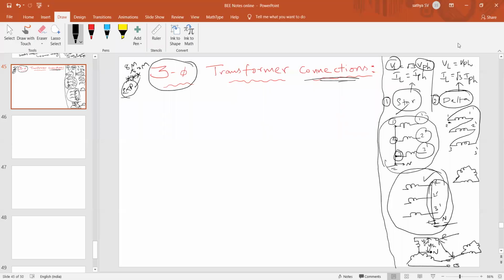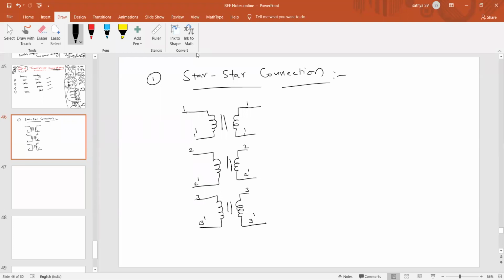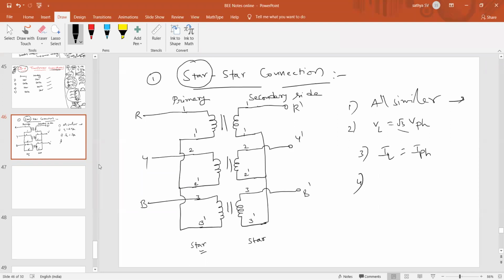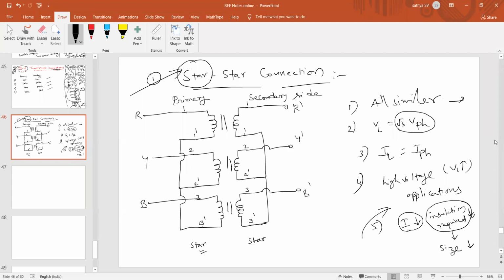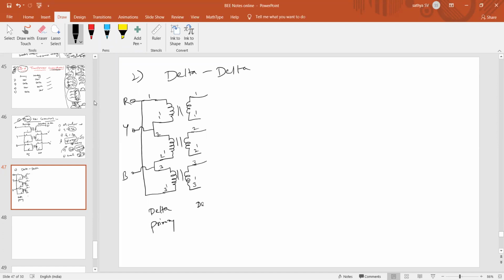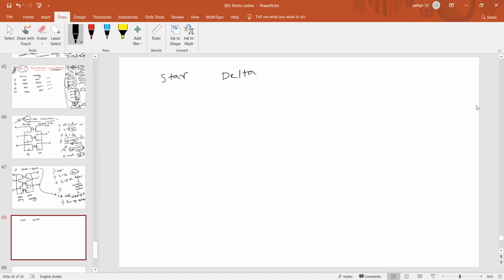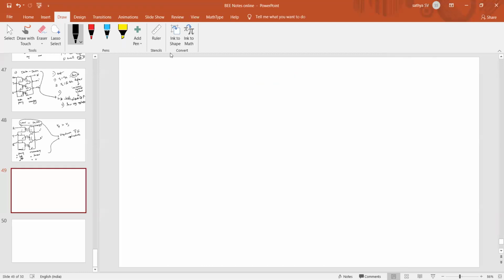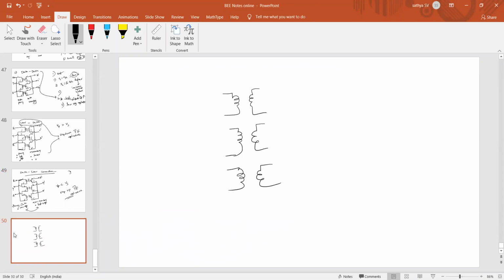Three phase transformer connections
I Year R18 regulation - Basic Electrical Engineering (BEE) Subject
Common to all CSE/ECE/EEE/MECH/Data Science/Cybersecurity branches
by
S V SATHYANARAYANA
Assistant Professor,
EEE, HITAM